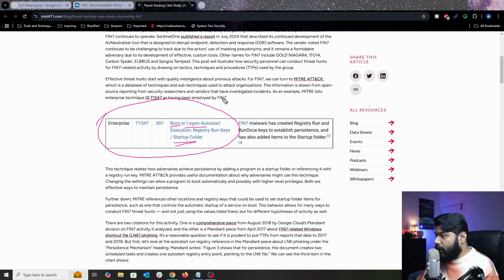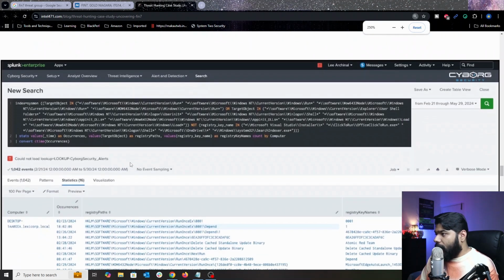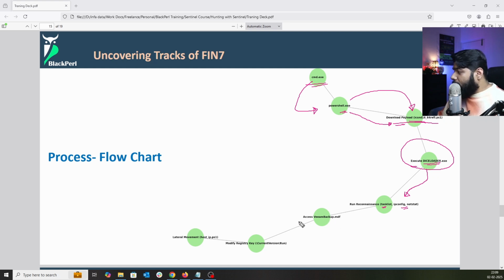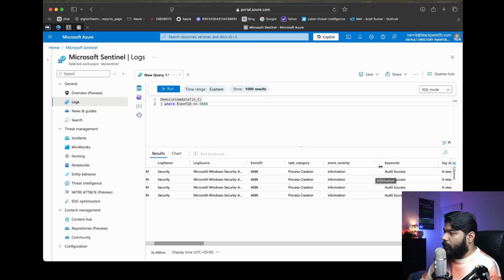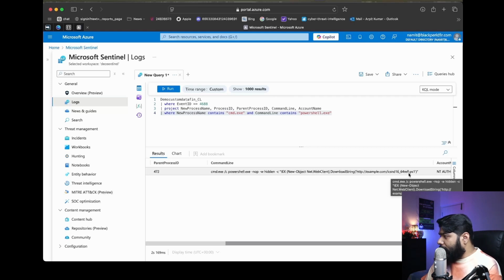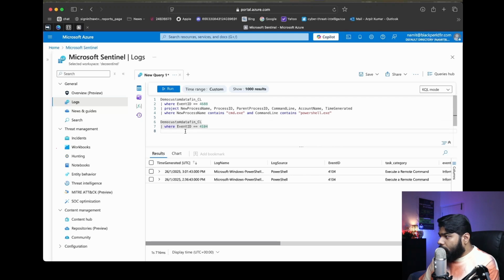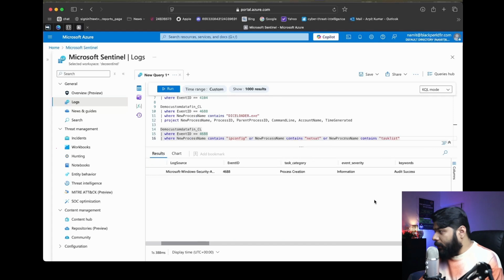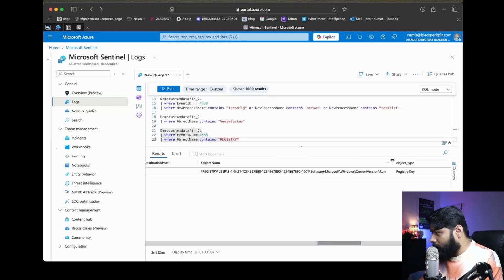Threat Hunting Course with Microsoft Sentinel - FIN7 Threat Actor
Threat hunting is the practice of proactively searching for cyber threats that are lurking undetected in a network. Cyber threat hunting digs deep to find malicious actors in your environment that have slipped past your initial endpoint security defenses. In this course we will discuss how to uncover FIN7 Threat Actor, how to formalize the hunt with the process flow and how to execute the hunt in Microsoft Sentinel.

🔥LIVE TRAINING AND CERTIFICATION FOR FEBRUARY BATCH
🔥Want to Enroll for our upcoming Live SOC Training?
🔥You can reach out to our Counselling Team to know more about our Live Training and Certification Program

SUPPORT OUR CREATION-
1. Click the Thanks Button to donate to support BlackPerl and our Creation
2. Check out our Academy and make us your learning partner
3. If you wish to take our Subscription plan for Academy